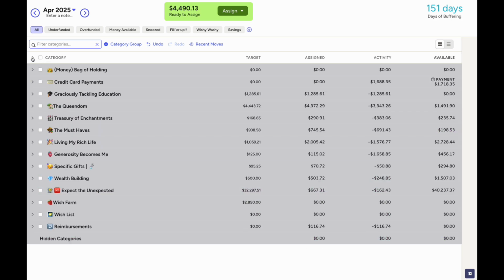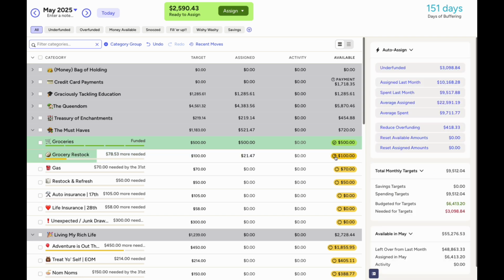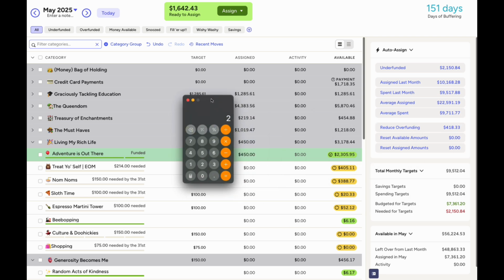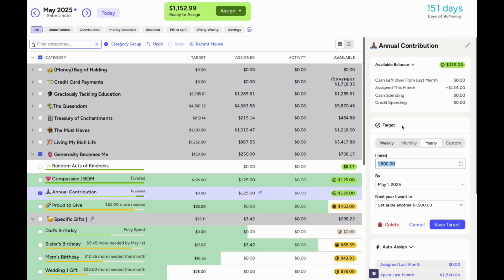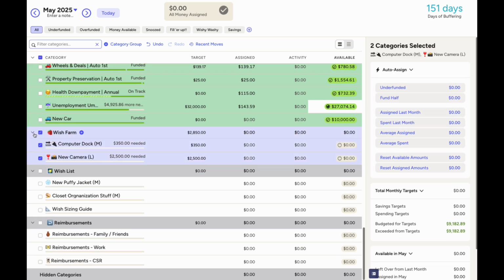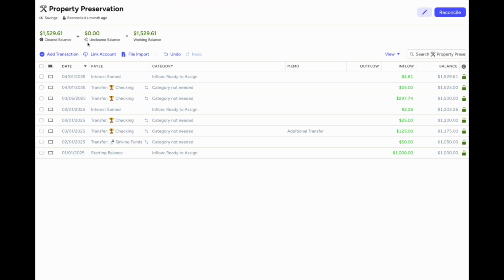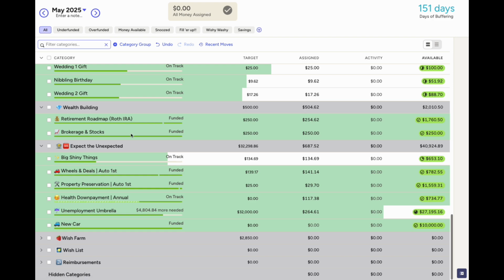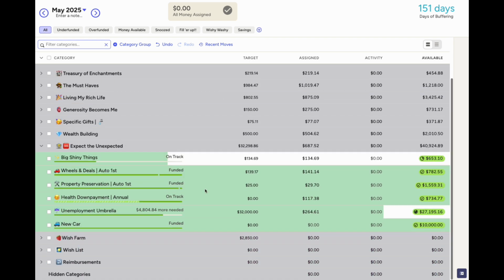YNAB Budget With Me | 2nd Paycheck - April 2025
Join me as I allocate out my 2nd paycheck from April & handle my monthly rollover into May :)

Want to try YNAB? Feel free to use my code so we both get a free month!